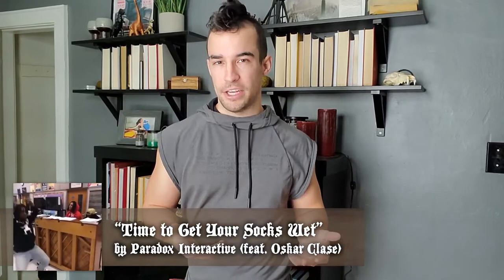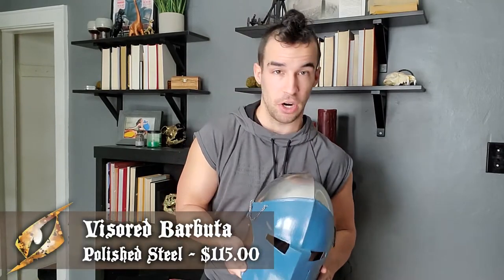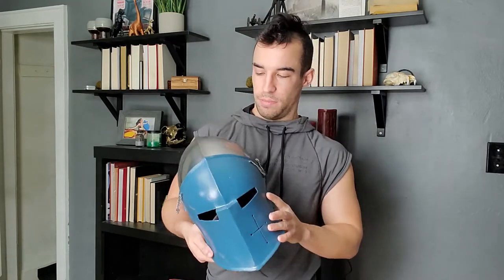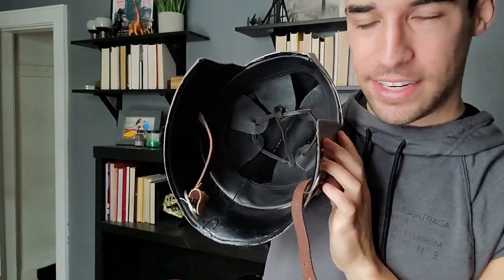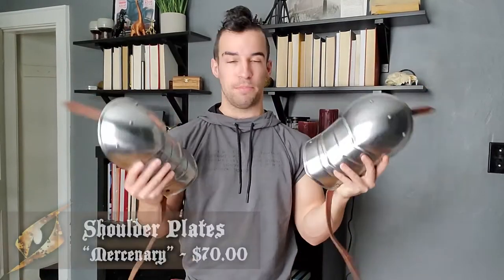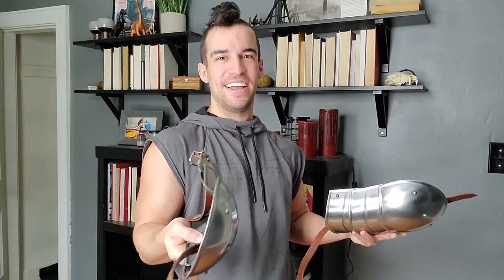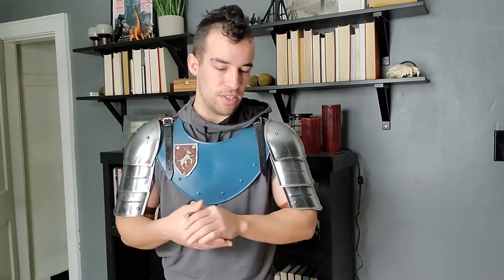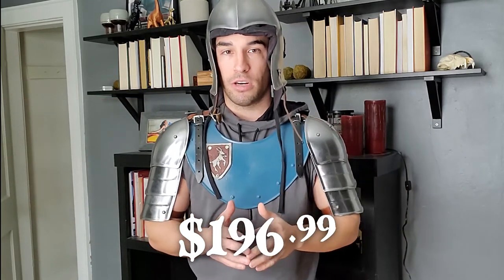Epic Armor via Epic Armory - "Off-the-Rack" LARP Review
This time we’re talking about steel armor in my second “Off-The-Rack” LARP equipment review.

This time my haul came in from Epic Armory and Amazon Prime for a grand total of $196.99 (before shipping, discounts, and other cart items). Let me know what you think of the review and if I should review any items you’re curious about.

Links to the items from their original source:
- Cotton Padded Coif Arming Cap - Medieval Renaissance Under Armor Black